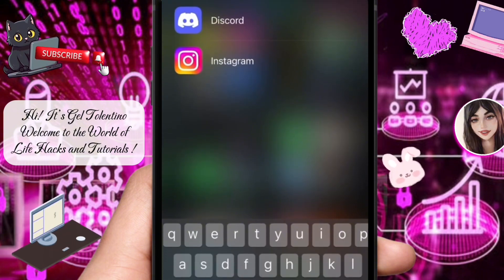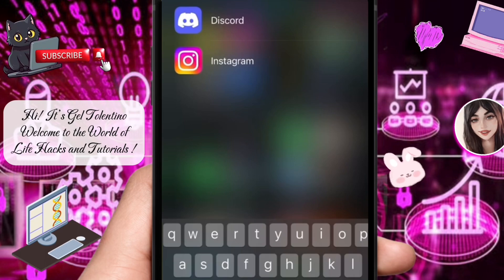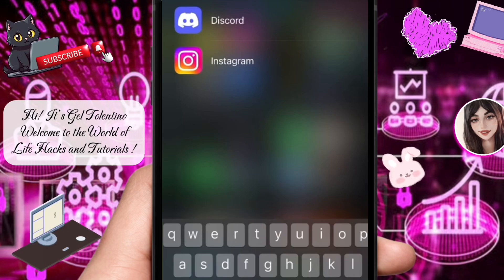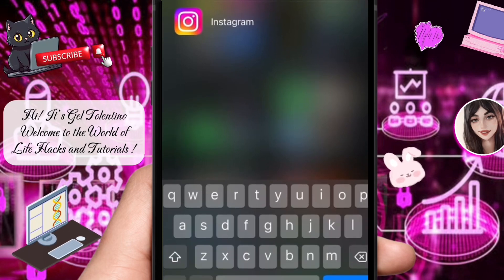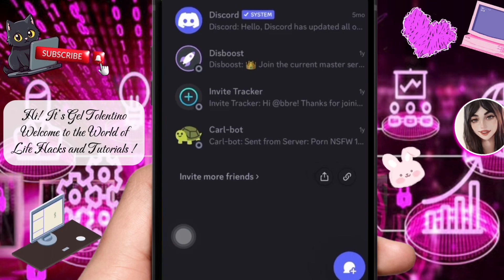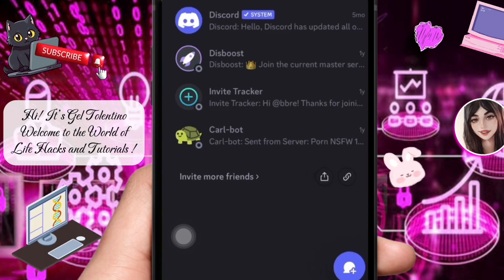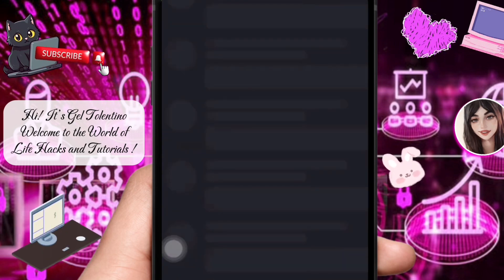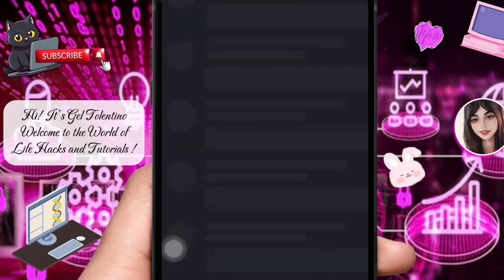HOW TO CHECK DISCORD USER LAST ONLINE 2024 | TIPS | STEP BY STEP TUTORIAL | BEGINNERS GUIDE